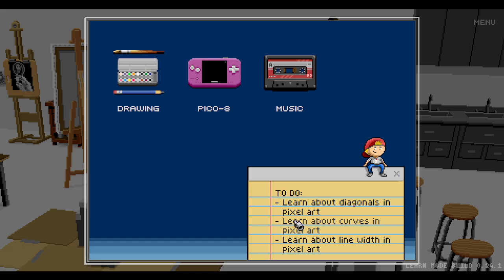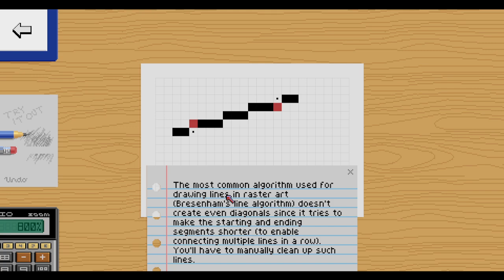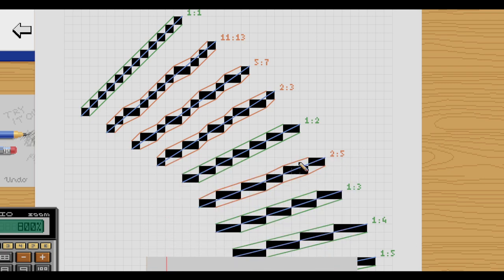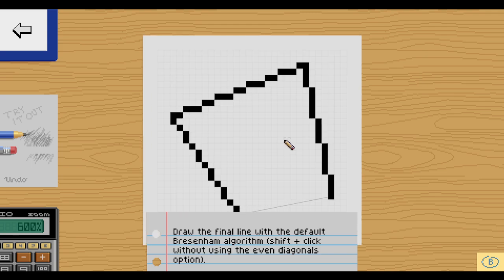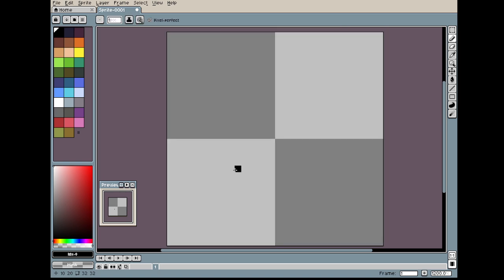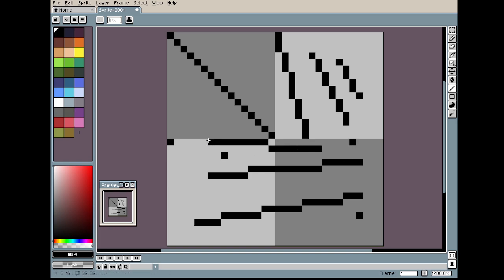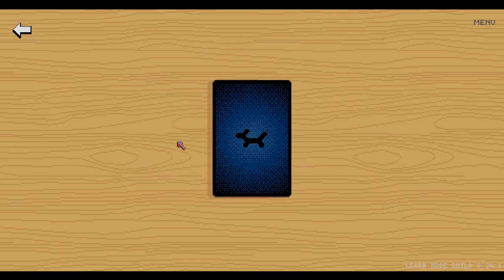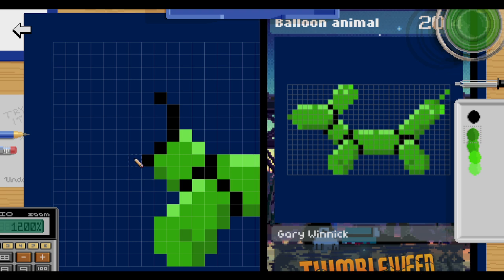Pixel Art Academy: Diagonals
Follow me as I learn the basics of pixel art with Pixel Art Academy, a beautiful learning tool by @Retronator!